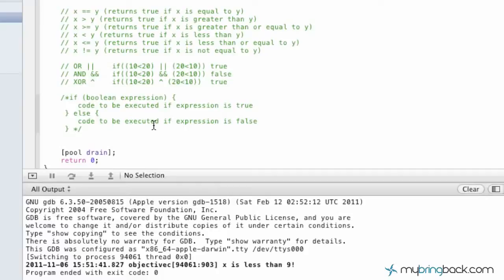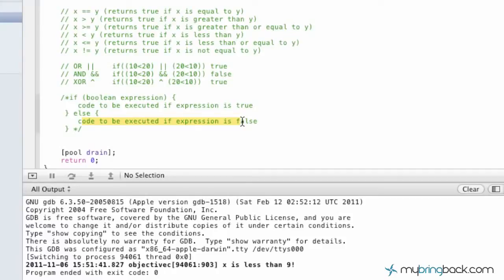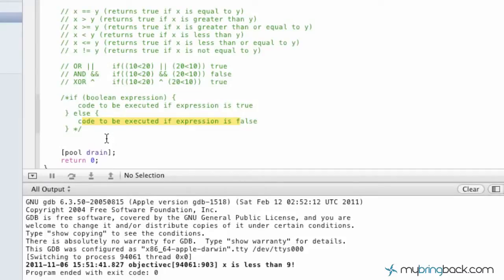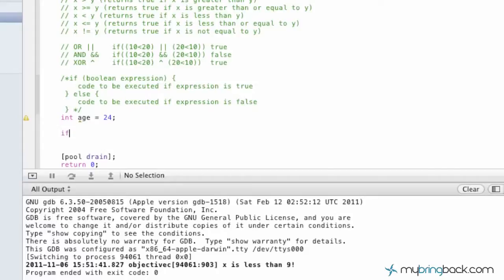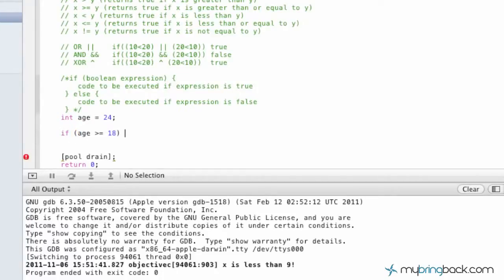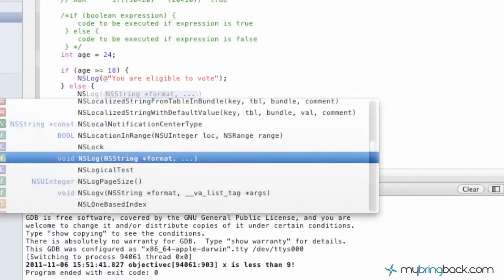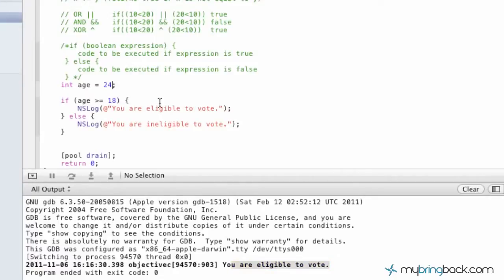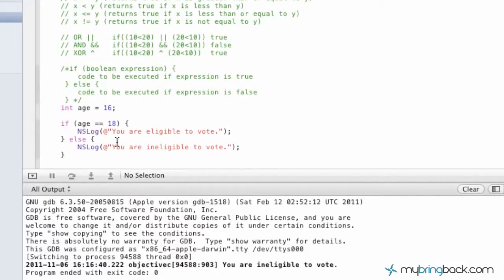Learn Objective C Tutorial 1 11 Basics of If and Else